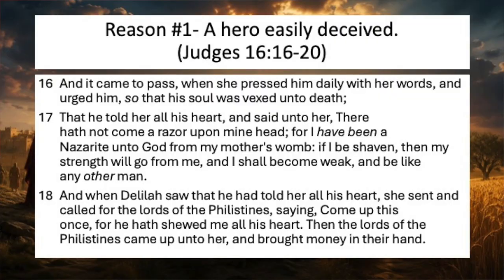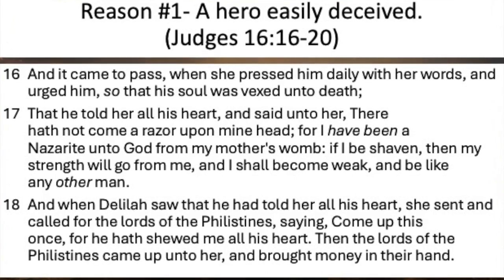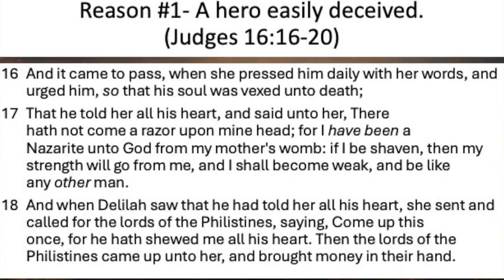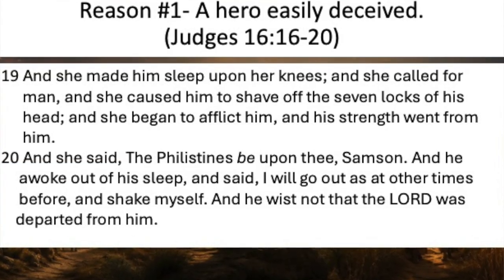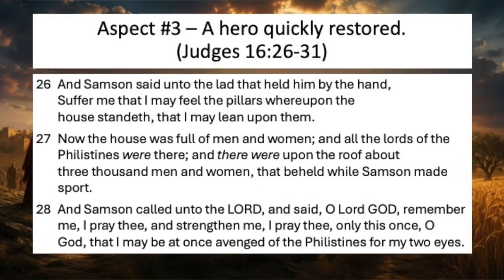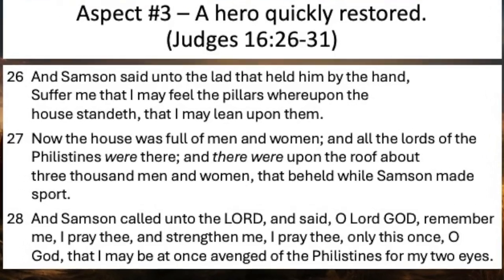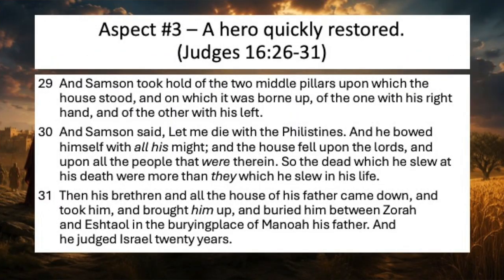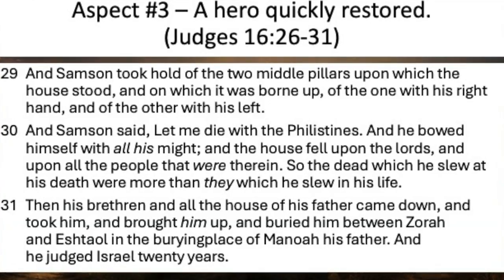JJR - Session 11 - Judges 16:16–31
We can see this by observing three aspects of the life of Samson:
1. a hero EASILY DECEIVED
2. a hero EASILY DEFEATED
3. a hero QUICKLY RESTORED.